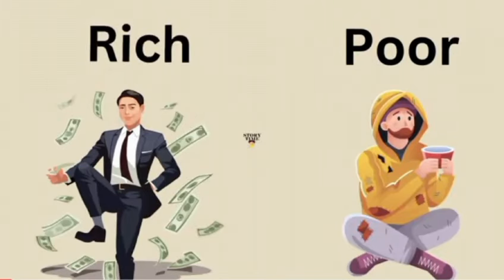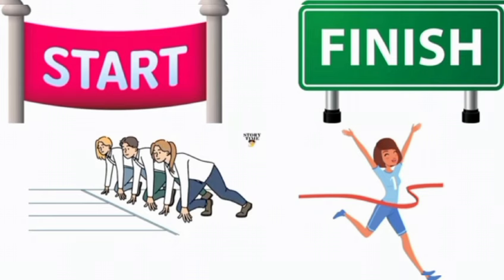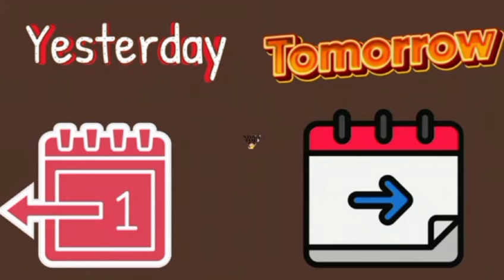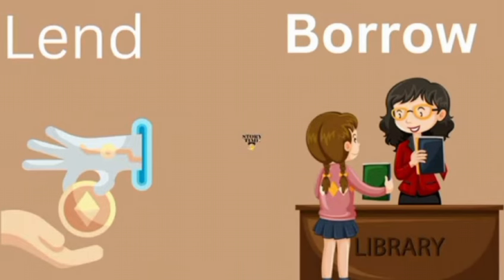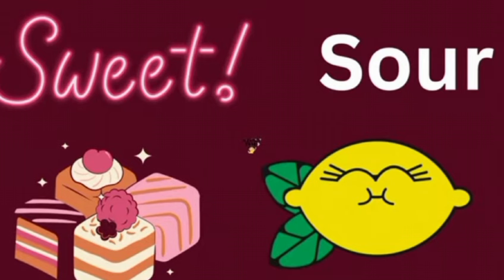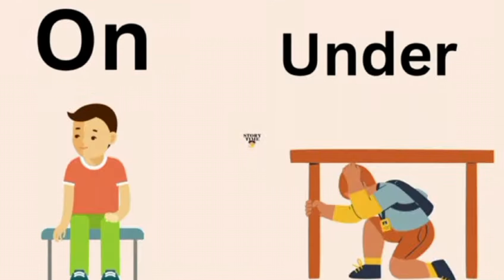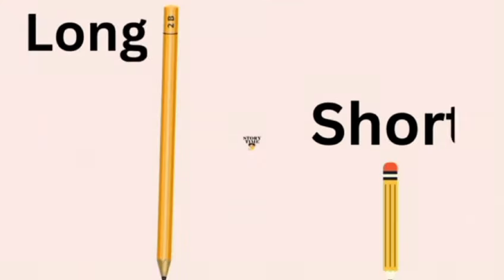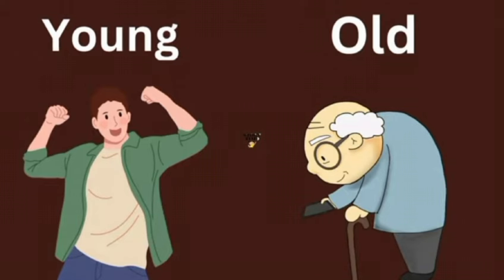Opposite Word Vocabulary | Opposite Word In English With Pictures For Kids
Opposite Word Vocabulary: Illustrated Guide to English Word Pairs With Pictures For Kids
Kids Opposite Words Vocabulary: Learning English Word Pairs With Picture Guide
Picture Guide to Opposite Word Vocabulary for Kids: Educational Visual Aid for Language Skills
English Opposite Word Vocabulary With Pictures For Kids: Visual Learning Resource for Word Pairs
Opposite Words Learning for Children: English Vocabulary With Picture Illustrations
Kids Vocabulary: Opposite Words Illustrated With Picture Guide for Visual Learning
Picture Dictionary for Opposite Word Vocabulary: English Word Pairs With Visuals for Kids
Learning Opposite Word Vocabulary With Pictures For Kids: Illustrated Guide for Language Skills
Opposite Word Vocabulary in English With Pictures For Kids: Visual Learning Tool for Education
English Vocabulary for Kids: Opposite Words Illustrated With Picture Guide for Learning
Opposite Words
English Vocabulary
Picture Guide
Kids Learning
Visual Aid
Educational
Language Skills
Visual Learning
Word Pairs
Learning Tools
विपरीत शब्द शब्दावली | बच्चों के लिए चित्रों के साथ अंग्रेजी में विपरीत शब्द
विपरीत शब्द शब्दावली: बच्चों के लिए चित्रों के साथ अंग्रेजी शब्द युग्मों की सचित्र मार्गदर्शिका
बच्चों के विपरीत शब्द शब्दावली: चित्र गाइड के साथ अंग्रेजी शब्द जोड़े सीखना
बच्चों के लिए विपरीत शब्द शब्दावली के लिए चित्र मार्गदर्शिका: भाषा कौशल के लिए शैक्षिक दृश्य सहायता
बच्चों के लिए चित्रों के साथ अंग्रेजी विपरीत शब्द शब्दावली: शब्द जोड़ों के लिए दृश्य शिक्षण संसाधन
बच्चों के लिए विपरीत शब्द सीखना: चित्र चित्रण के साथ अंग्रेजी शब्दावली
बच्चों की शब्दावली: दृश्य शिक्षण के लिए चित्र मार्गदर्शिका के साथ चित्रित विपरीत शब्द
विपरीत शब्द शब्दावली के लिए चित्र शब्दकोश: बच्चों के लिए दृश्यों के साथ अंग्रेजी शब्द जोड़े
बच्चों के लिए चित्रों के साथ विपरीत शब्द शब्दावली सीखना: भाषा कौशल के लिए सचित्र मार्गदर्शिका
बच्चों के लिए चित्रों के साथ अंग्रेजी में विपरीत शब्द शब्दावली: शिक्षा के लिए दृश्य शिक्षण उपकरण
बच्चों के लिए अंग्रेजी शब्दावली: सीखने के लिए चित्र गाइड के साथ चित्रित विपरीत शब्द
विपरीत शब्द
अंग्रेजी शब्दावली
चित्र मार्गदर्शिका
बच्चे सीख रहे हैं
दृश्य सहायता
शिक्षात्मक
भाषा कौशल
दृश्य शिक्षण
शब्द युग्म
शिक्षण औज़ार